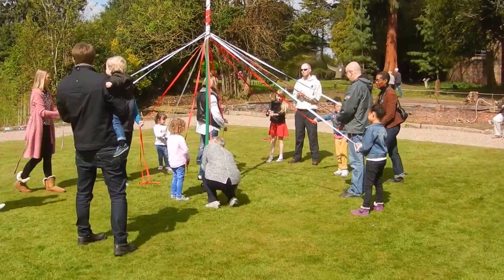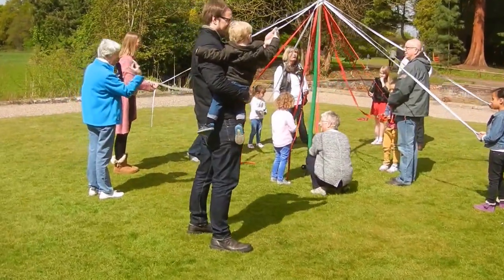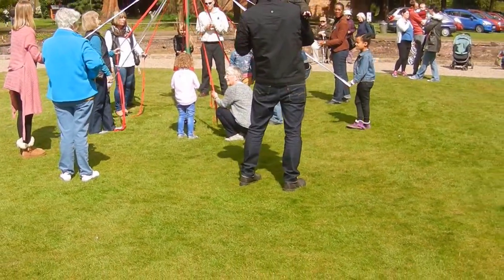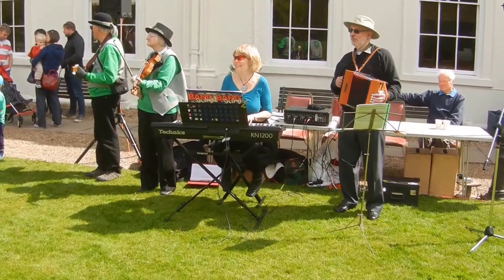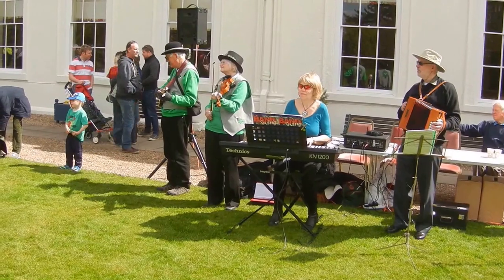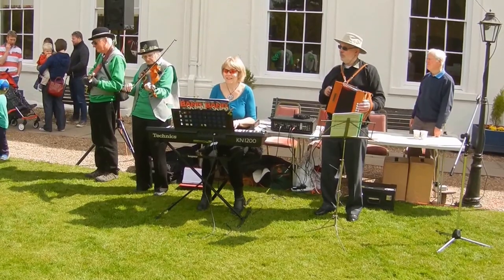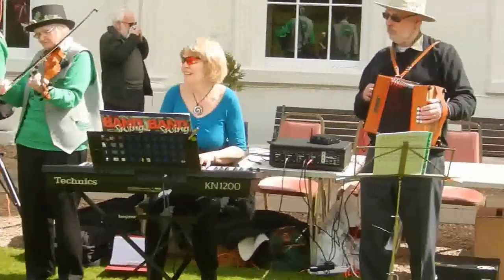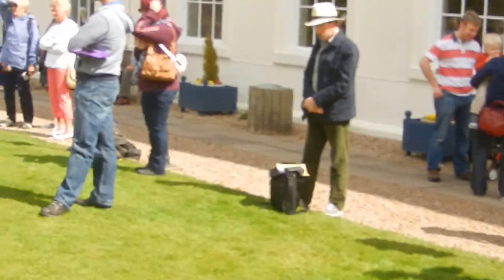Middleton Hall Maypole Dancing 2015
On Bank Holiday Monday 4th. May 2015, I took a friend, who had never visited Middleton Hall before, to a Special Event involving Maypole & Clog Dancing. I captured this video of a Lady teaching a motley bunch of young & old the fine art of Olde English Maypole Dancing.